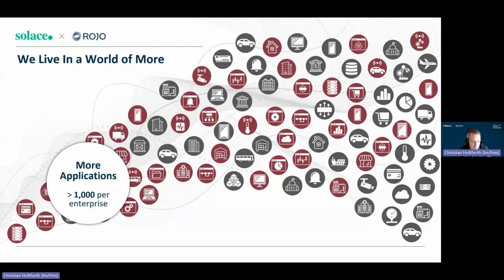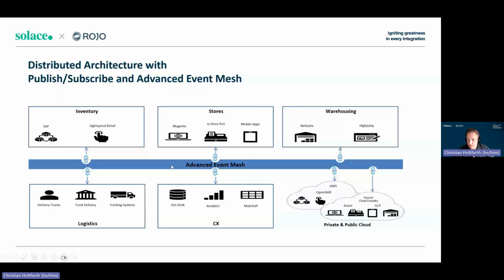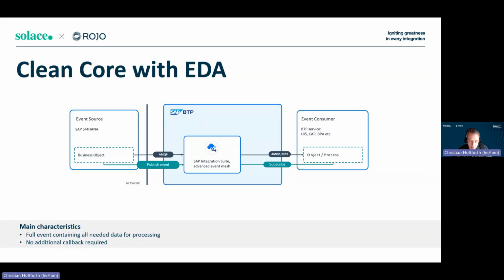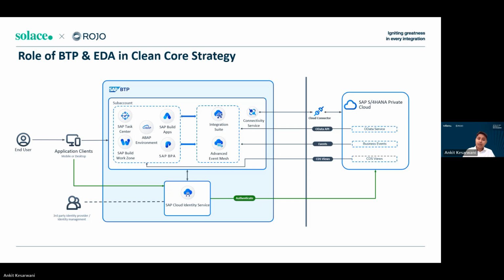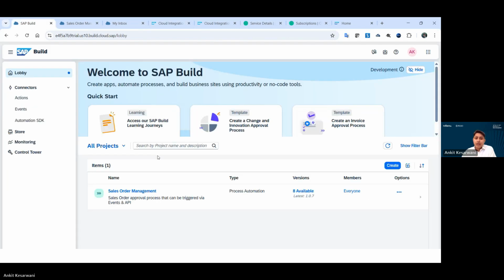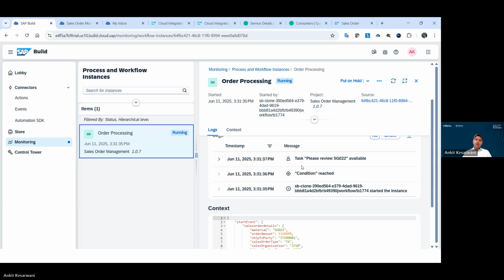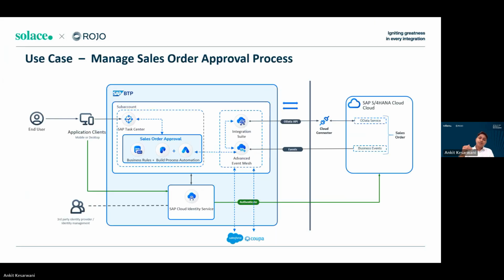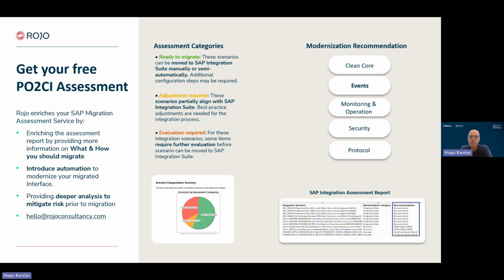Webinar - Modernizing SAP Landscapes: The Role of Clean Core and EDA